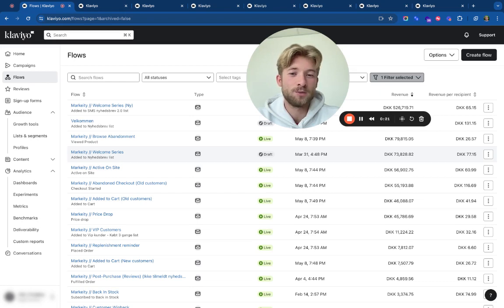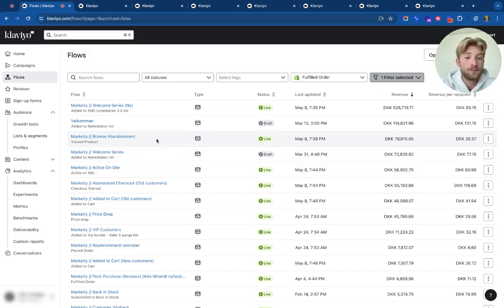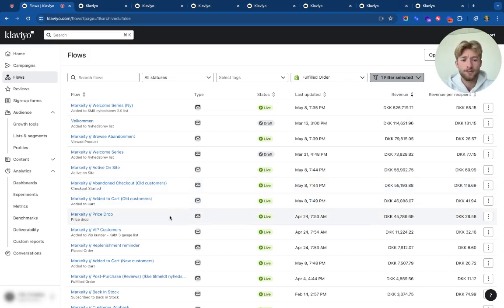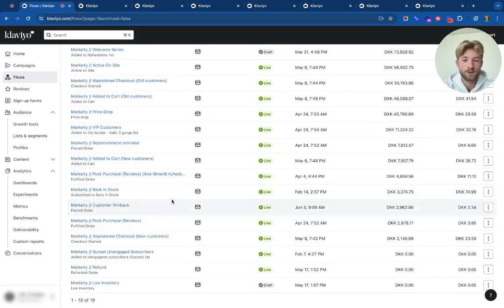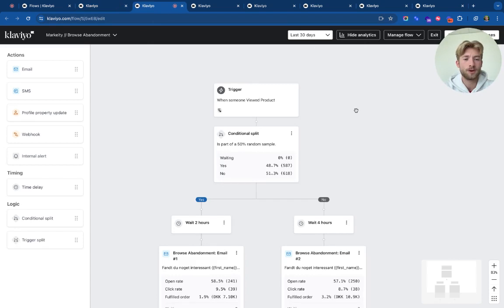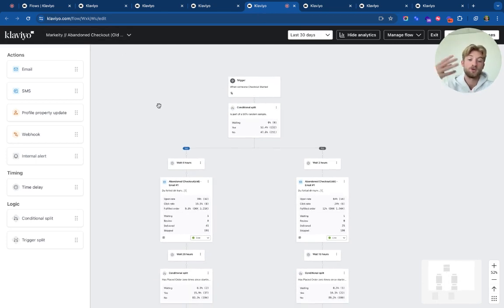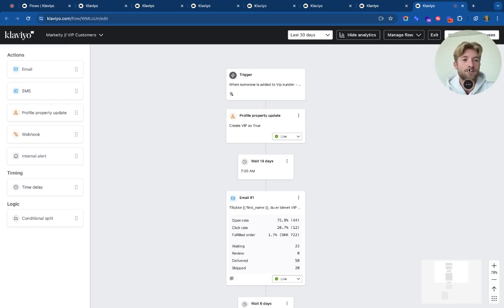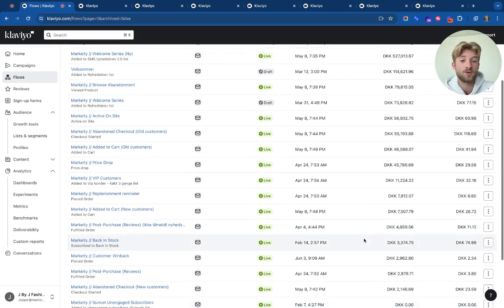8 Must have email flows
8 Most important email flows

Follow along and become part of Markeity's journey to the top.

Please let us know what you would like to see more of.

Use these keywords to find us easily:
- Jeppe Schrøder
- Pacco Agbitsa
- Markeity

Markeity.com